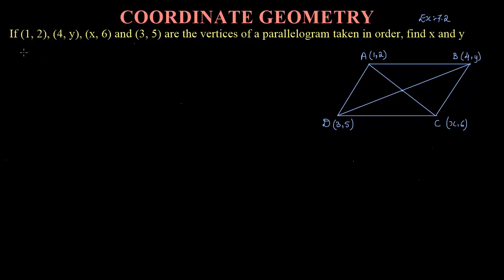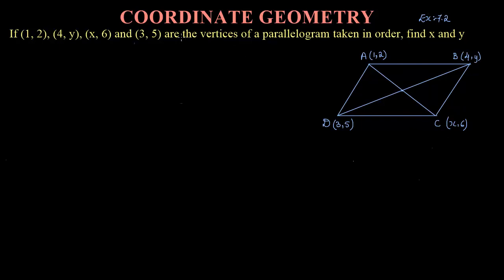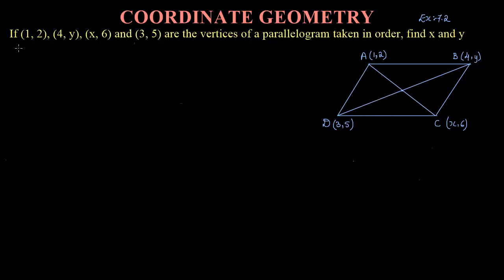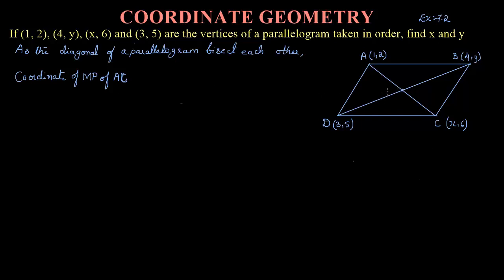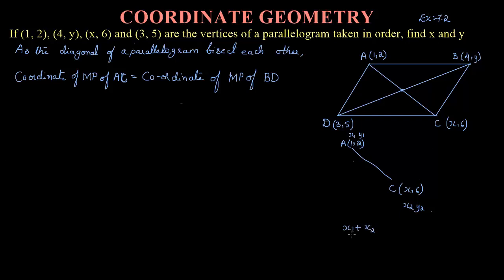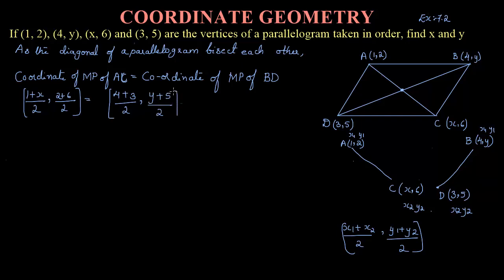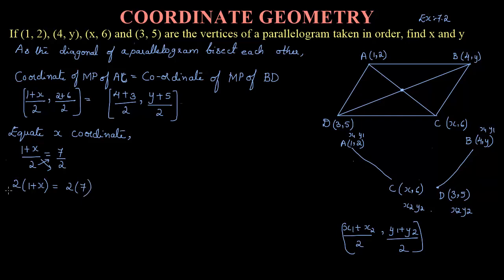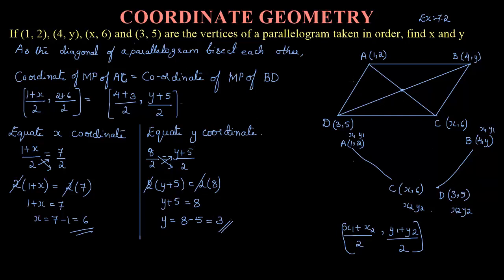Ex:7.2 Q6 | If (1,2),(4,y),(x,6) and (3,5) are the vertices of parallelogram taken in order,find x,y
In this video, I have discussed what is the condition that can be used to find the unknown values and also I have discussed using mid point formula how to find value of x and y